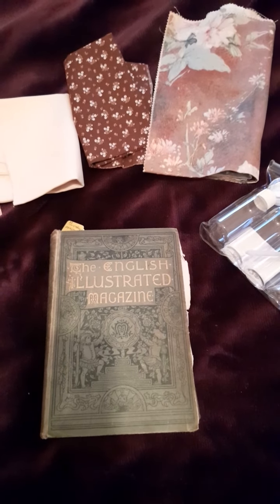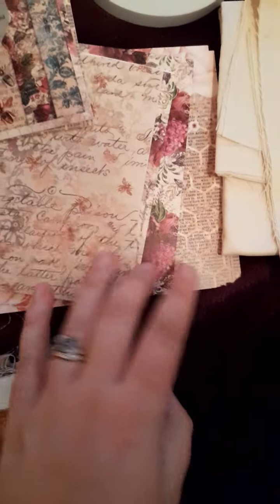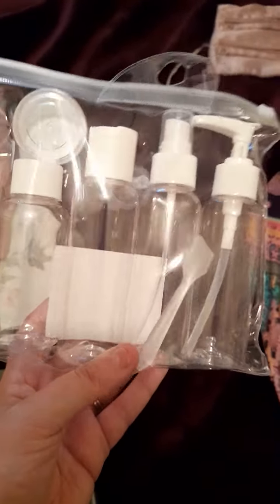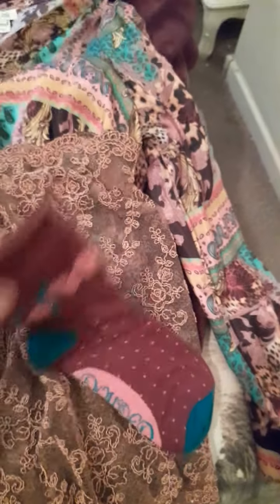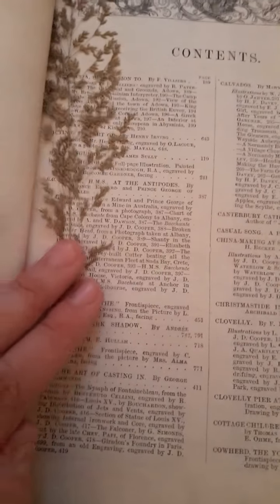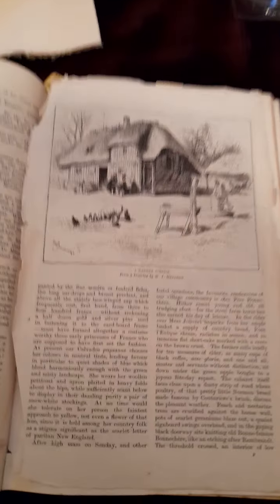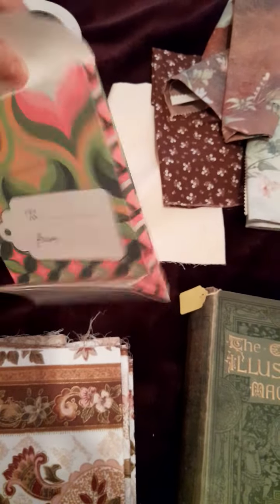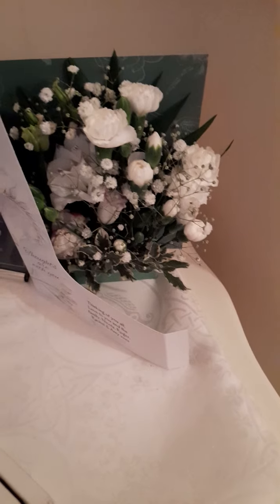Large haul including 1800s 'Illustrated guide to English' book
hello viewers welcome to my video showcasing my haulage from a trip down west Wales including an antique boon, fabrics and much more.